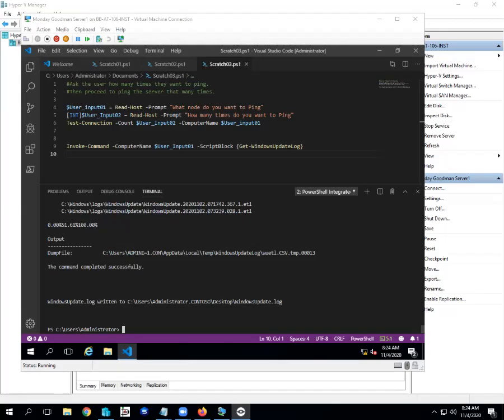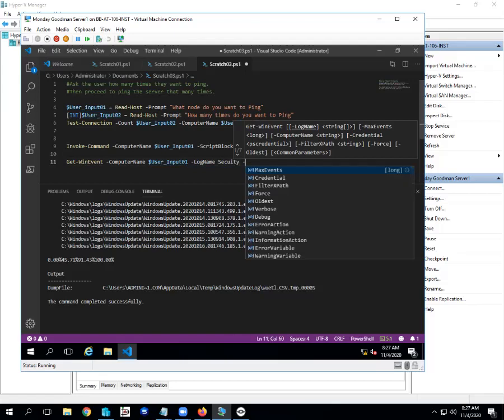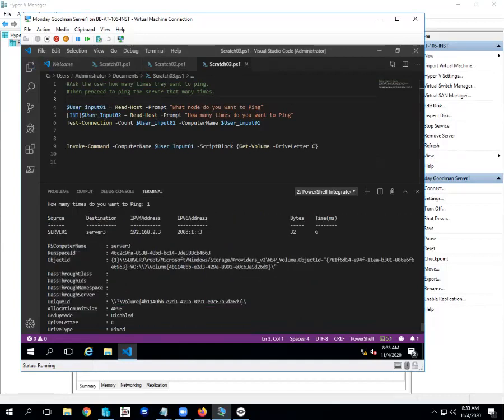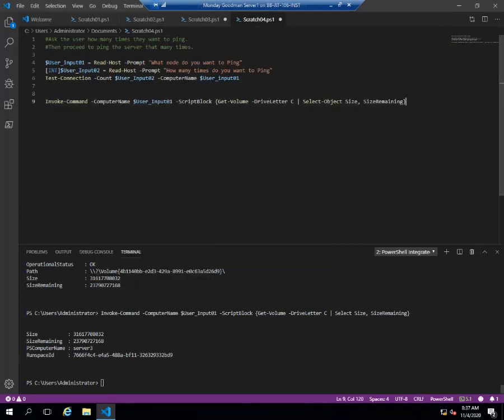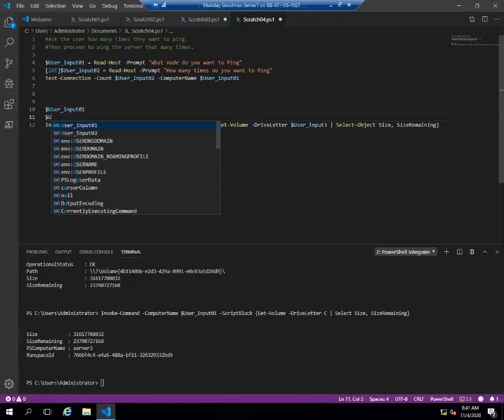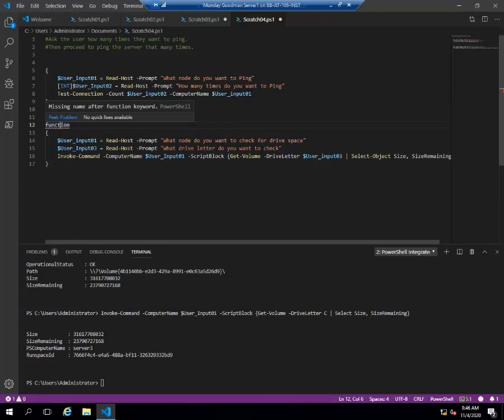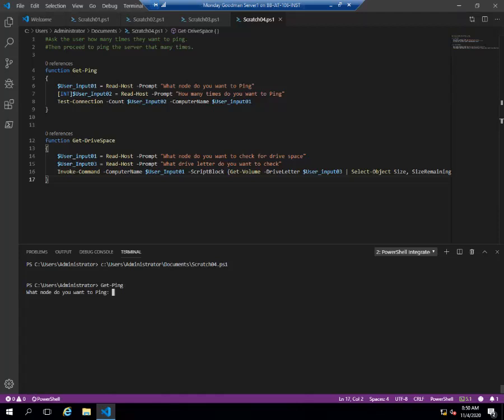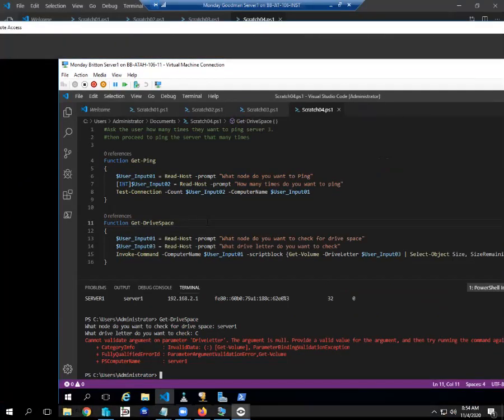LAN II 11/4/2020